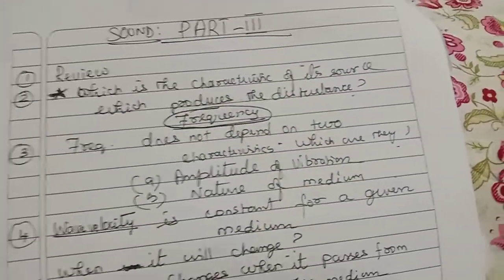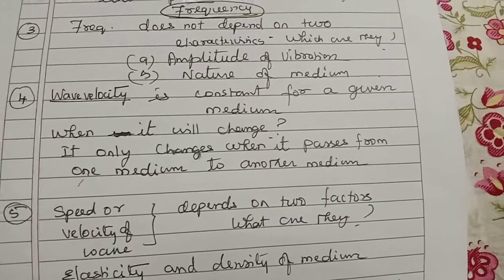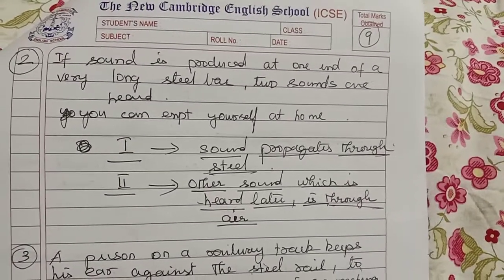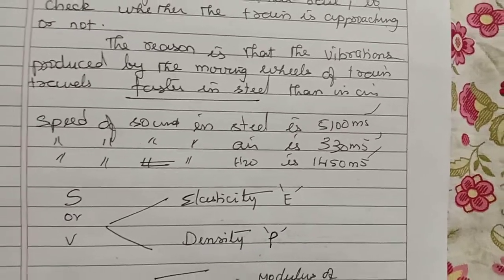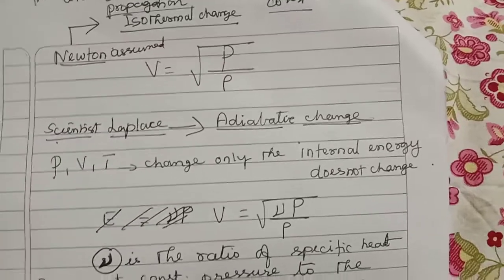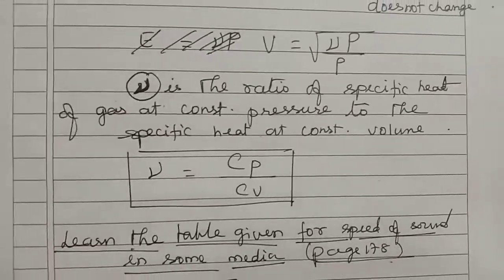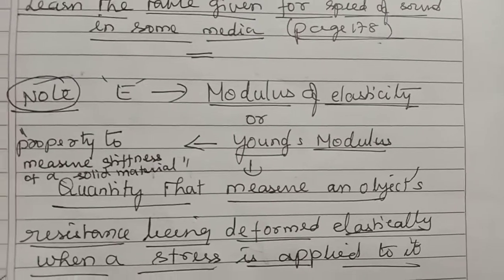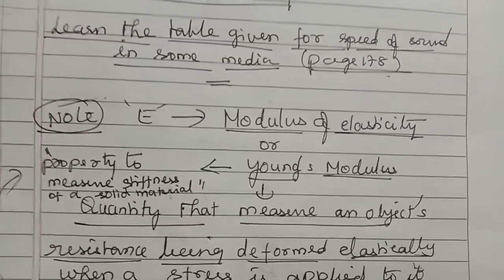PHYSICS-IX - SOUND - 3 (27-MAY-2020)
PHYSICS-IX-CHAPTER-1
SOUND-UNIT-3
SPEED OF SOUND IN DIFFERENT MEDIA
DESCRIPTION:LAPLACE AND NEWTON'S FORMULA TO CALCULATE SPEED OF SOUND IN DIFFERENT GASES.